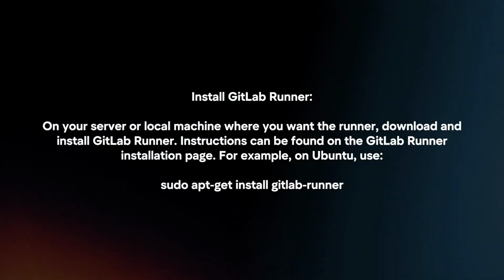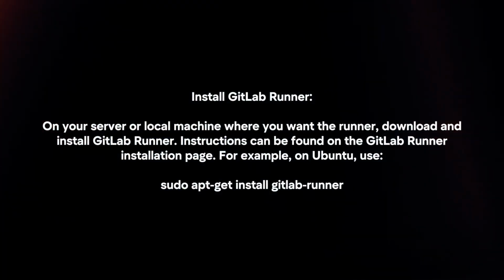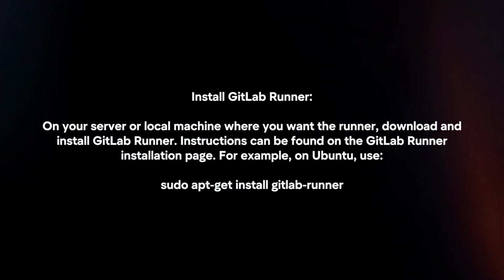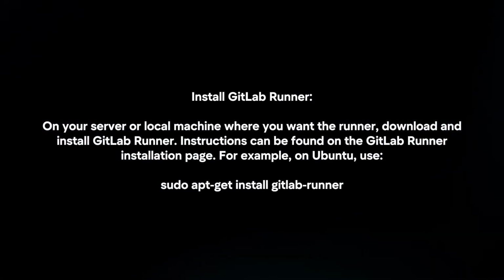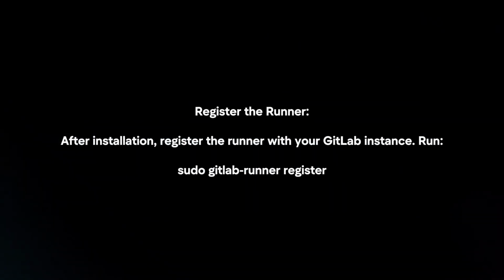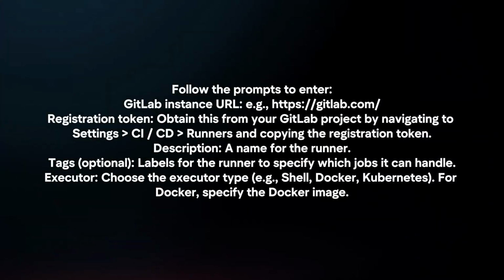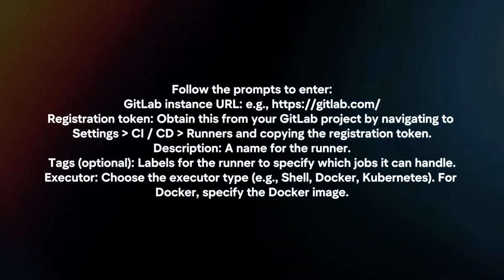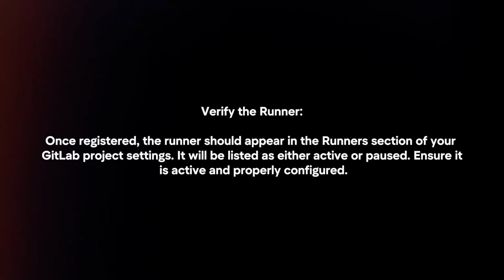How To Add Runner In GitLab? (2024)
In this video I will explain In this video I will explain How You Can Add Runner In GitLab In 2024.